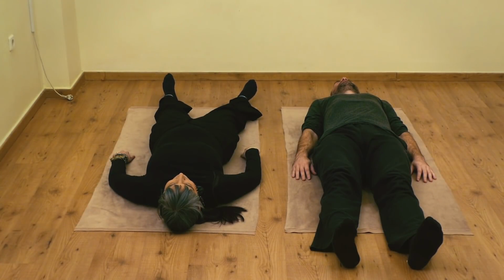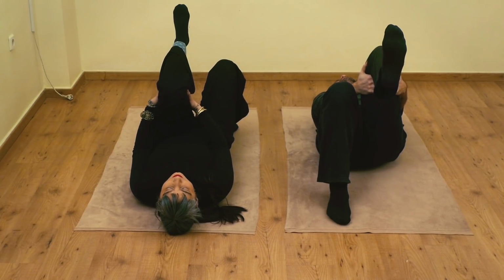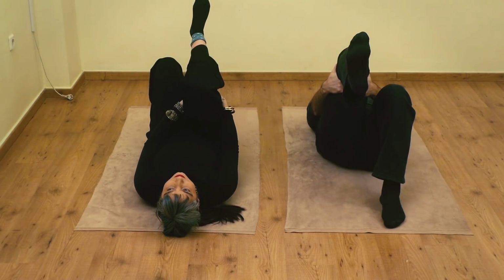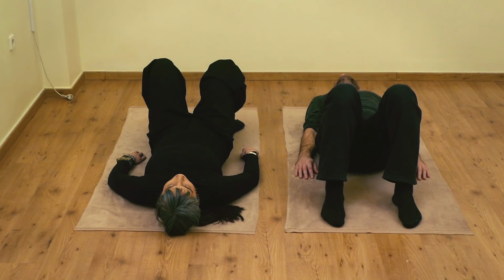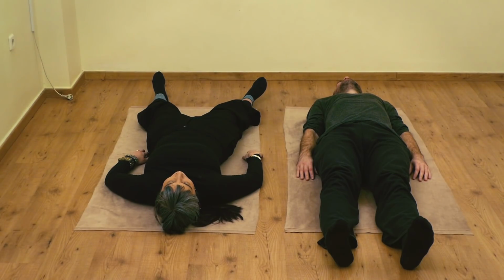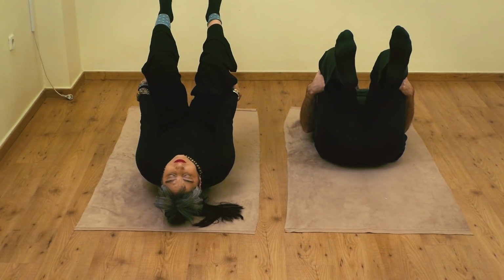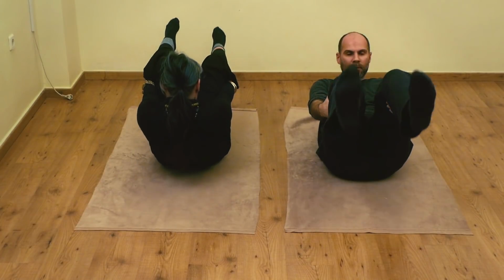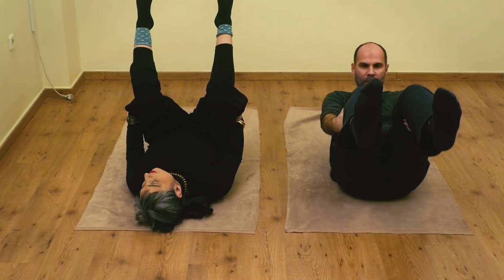Erifily Nikolakopoulou Day 7: Rolling Chariot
This is video is part of the Feldenkrais Awareness Summit 2019. Visit feldekraissummit.com to learn more about it.